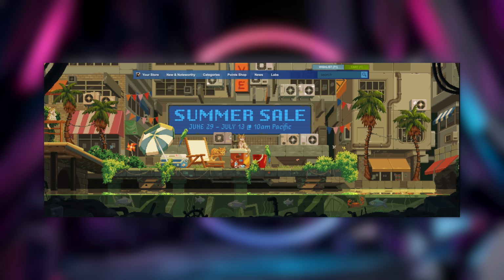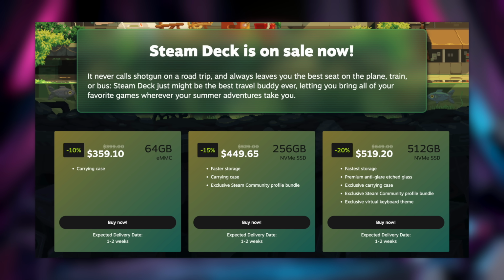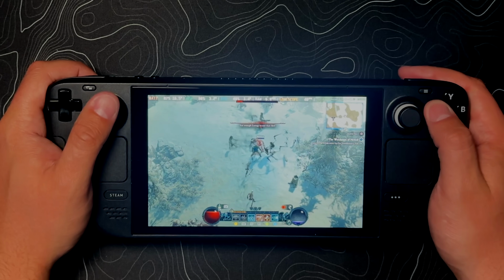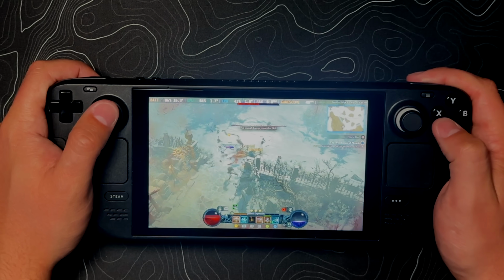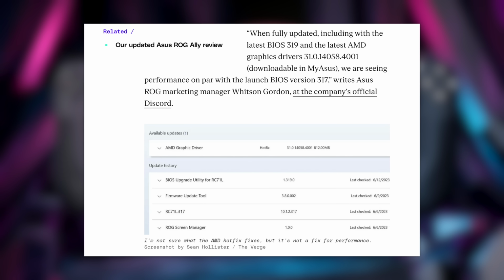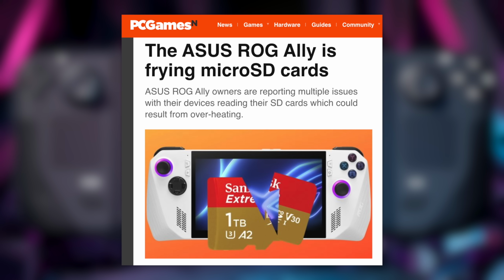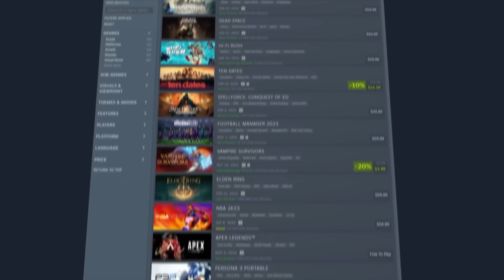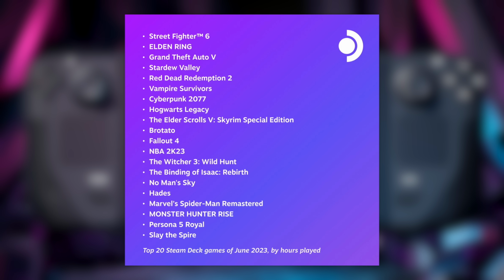30% performance drop? No thanks! Steam Deck News!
Stick with Steam Deck!

► Video Light

Deck Sale:
Portable PC gaming handhelds were around before Valve released the Steam Deck, but none made quite the same kind of significant impact on the industry. Launching with compatibility for an impressive range of games initially designed exclusively for Windows, the Linux-based (SteamOS) Steam Deck continues expanding its library of compatible titles and making moves to prove it's still one of the most desirable consoles.

All of the praise found in our initial Steam Deck review still holds today, and more benefits arrive every few months as Valve release firmware and software updates for the handheld PC. Some of the only downsides relate to lesser availability worldwide, with Australia still resorting to grey market imports at the mercy of price hikes. Still, some hot deals in the latest Steam Summer Sale are helping demonstrate the Steam Deck's staying power.

Asus Responds
On launch day, the Asus ROG Ally handheld gaming PC mysteriously had worse performance than it did in my original review, seemingly because of a launch day issue that several other reviewers confirmed.

Two weeks later, Asus is publicly saying 1) that’s not normal, 2) you shouldn’t see reduced performance, and 3) if you do — or if your ROG Ally is having issues with SD cards — you should immediately reach out to Asus technical support.

Related
Our updated Asus ROG Ally review
“When fully updated, including with the latest BIOS 319 and the latest AMD graphics drivers 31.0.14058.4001 (downloadable in MyAsus), we are seeing performance on par with the launch BIOS version 317,” writes Asus ROG marketing manager Whitson Gordon, at the company’s official Discord.